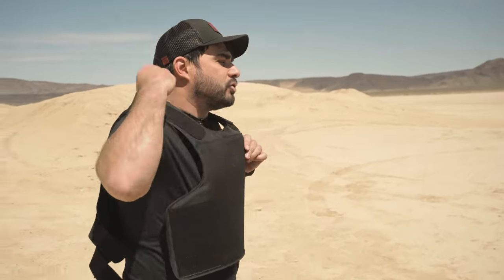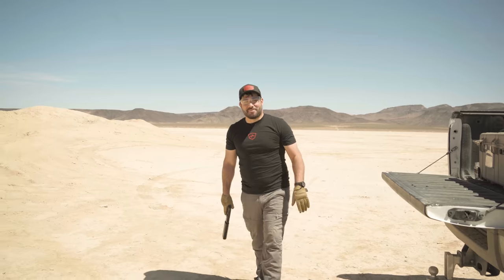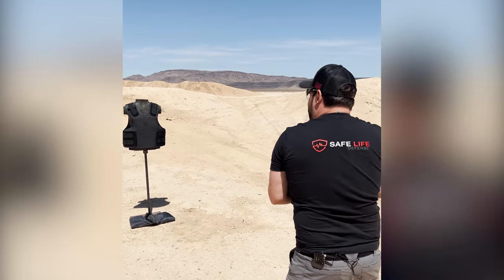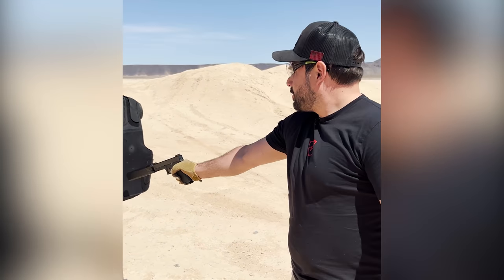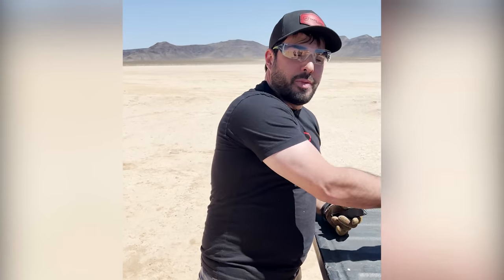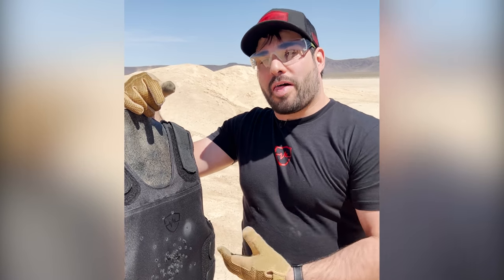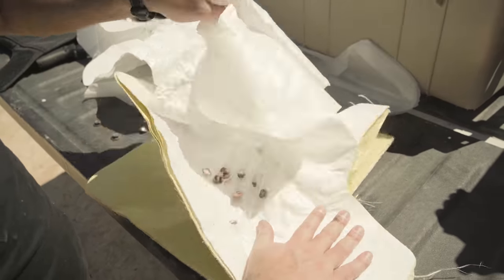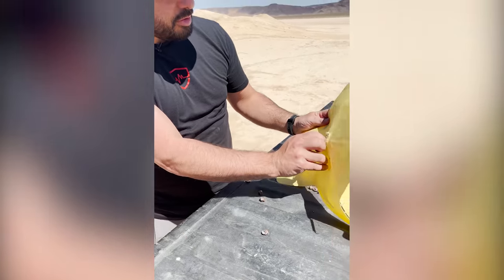Hyperline™ Body Armor VS 80+ Rounds of 9mm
You got questions about our NEW ultra-thin Hyperline™ Body Armor? Our CEO Nick Groat is ready to help you out! WATCH this 7-minute testing video to get answers to your top questions like:

1. How does Hyperline™ hold up in the heat?
2. Will Hyperline™ mold to your body?
3. What is the backface deformation like on Hyperline™?
4. How many shots can Hyperline™ take in the same spot?

If anything is worth investing in, it's your ability to get back home safely.